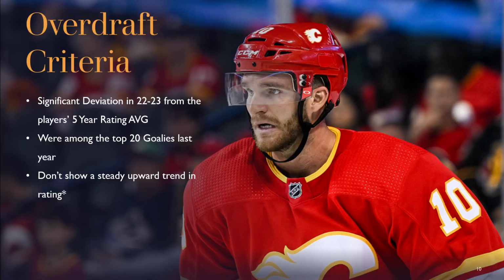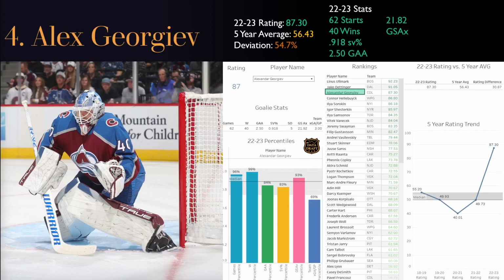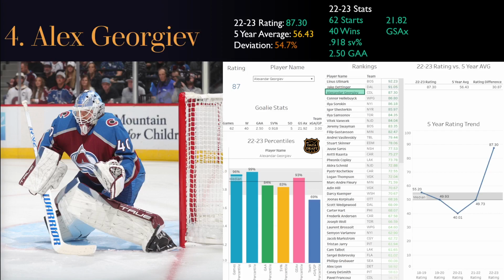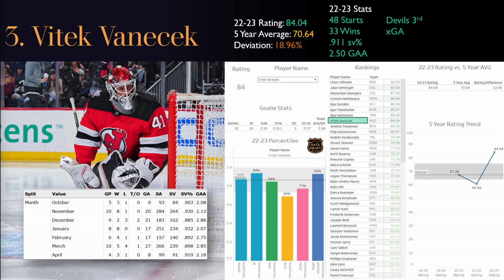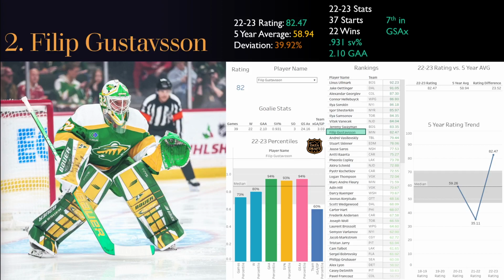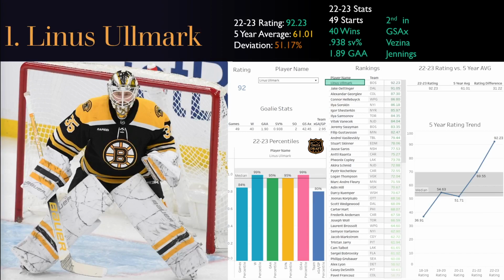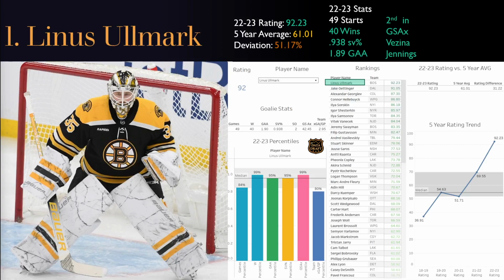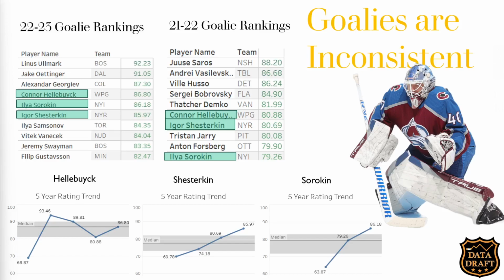23-24 Fantasy Hockey Top 5 Overdraft Risks: Goalies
In the last video, I present the results of an analysis project to find the players who overperformed last year compared to their 5 year average. In this video, we do the same, but for goaltenders. This should help us identify the goalies that are likely to be drafted too high, though not all of them are necessarily risky to own in general.

(There will be a new location for the Player/Goalie Hubs, I will update this when everything is finalized)

Timestamps:
00:00 Introduction
00:56 Overdraft Criteria
02:10 #5
04:45 #4
07:37 #3
10:45 #2
14:20 #1
17:45 Goaltending Inconsistency